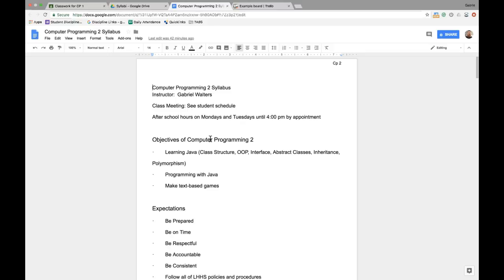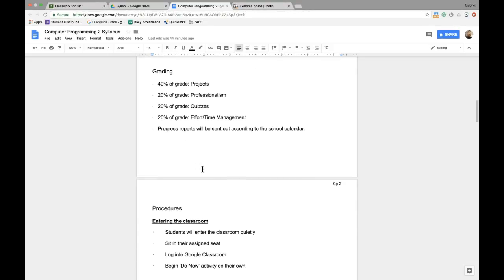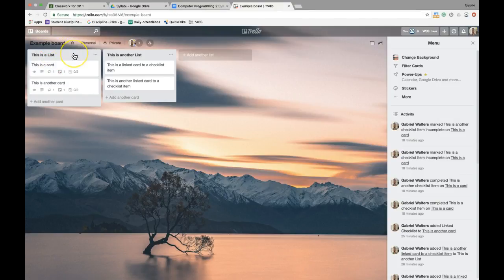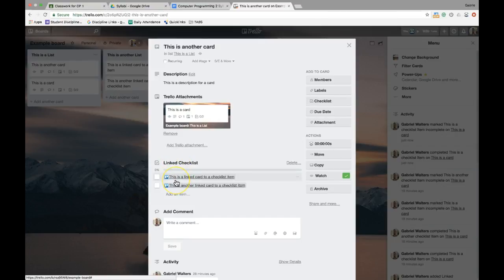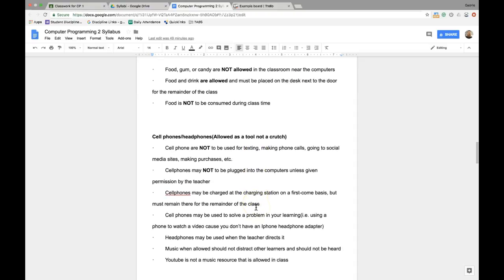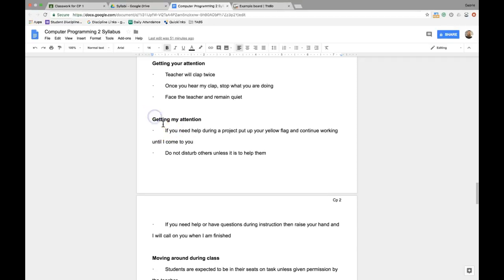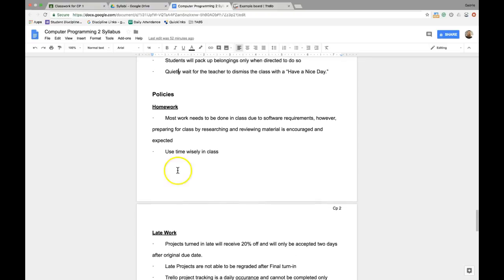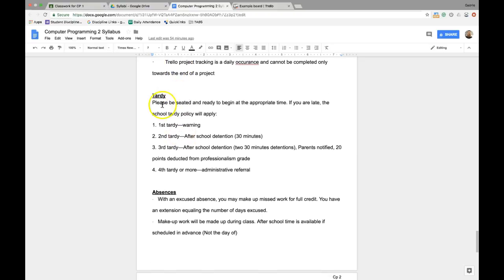CP 2 Syllabus Walkthrough